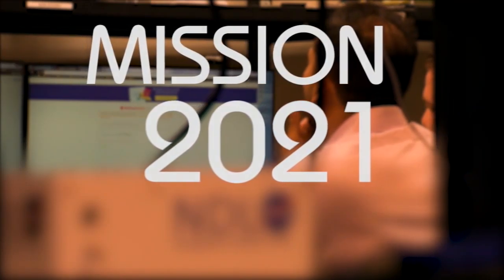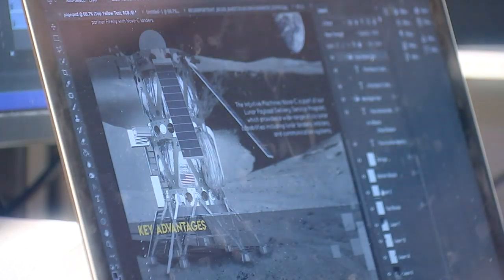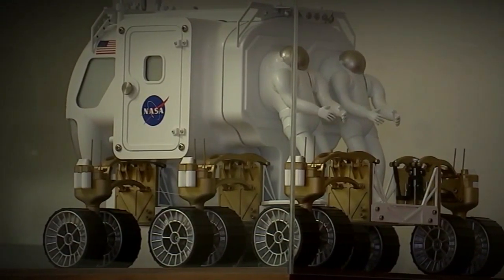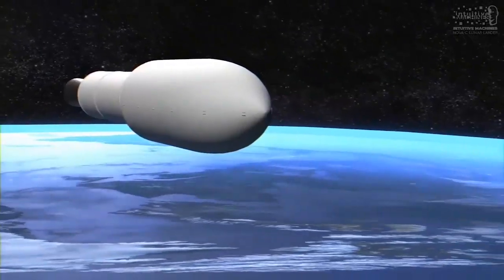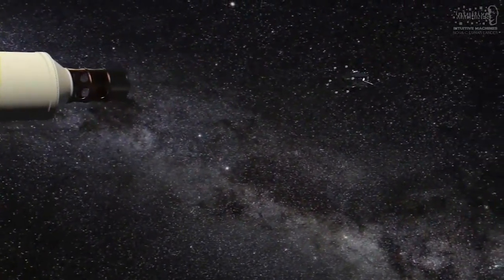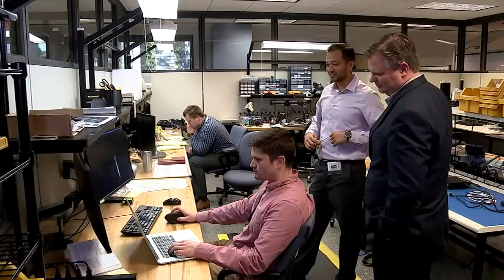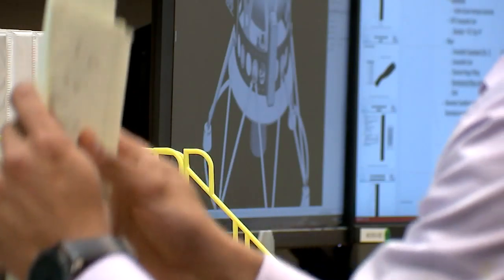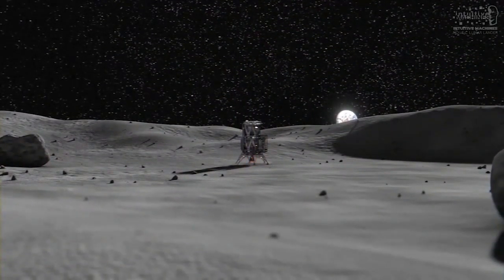Houston firm plans to deliver payloads to moon for NASA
Intuitive Machines made national headlines after winning a NASA contract that could help the Houston company reach space.